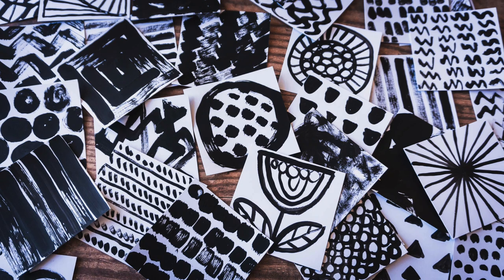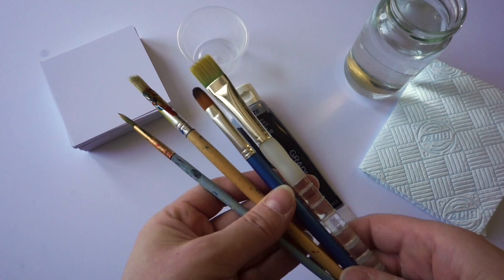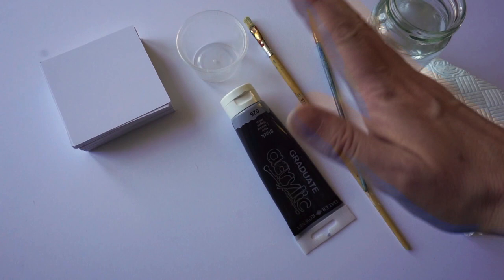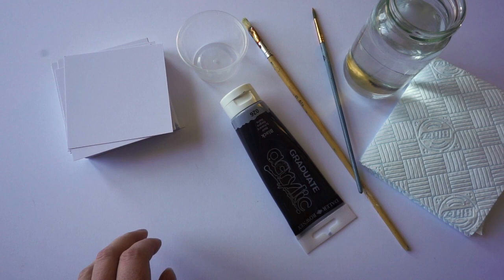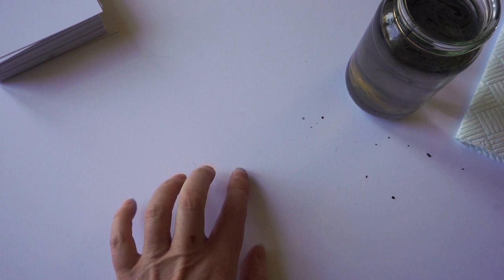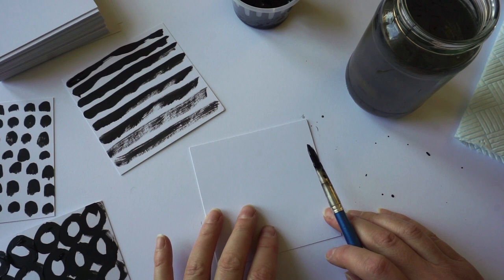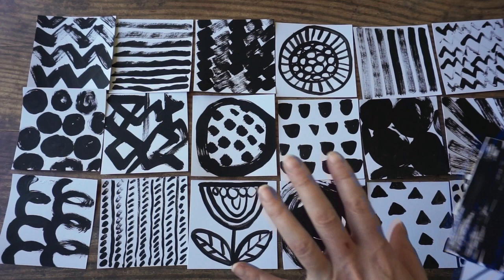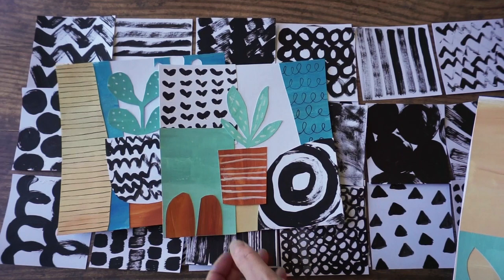Mixed Media for Beginners | Mark Making with Acrylic Paint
An art tutorial for beginners using acrylic paint and paper to create simple repeating marks and patterns.

Find me online:

My prints in my Etsy store

Music is 'Flickering' by VYEN